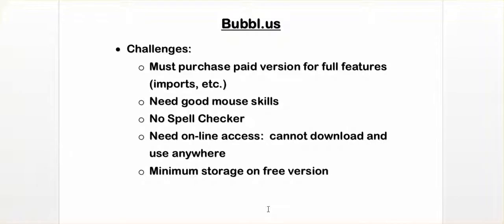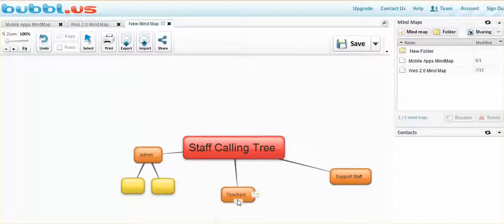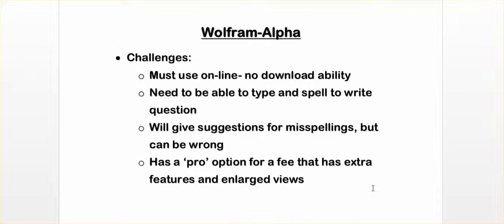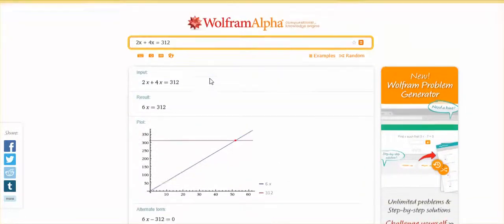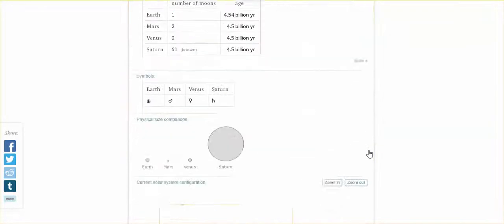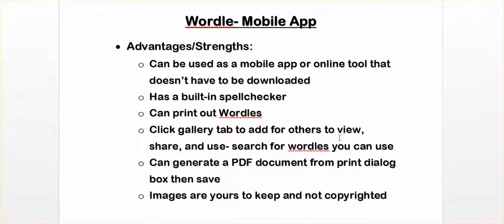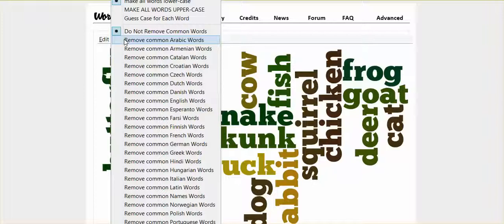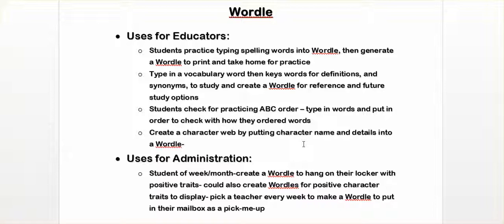Final Presentation video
William Woods University-  EDU 580- Technology